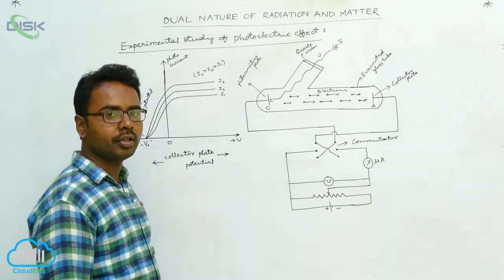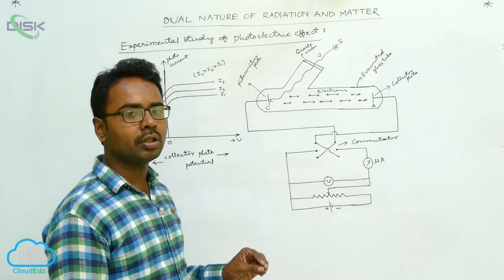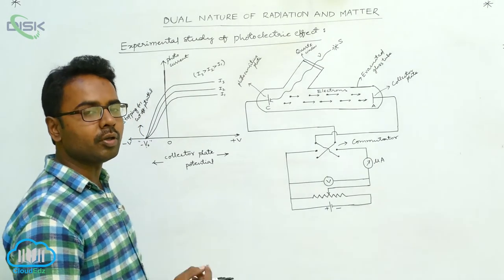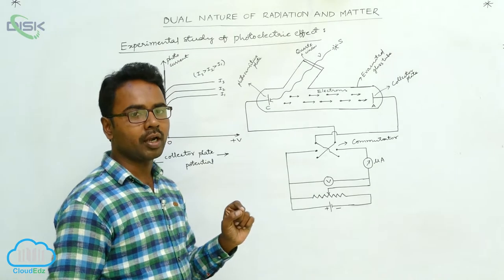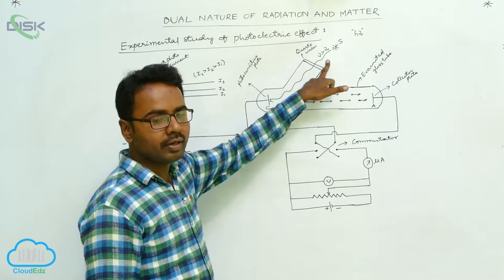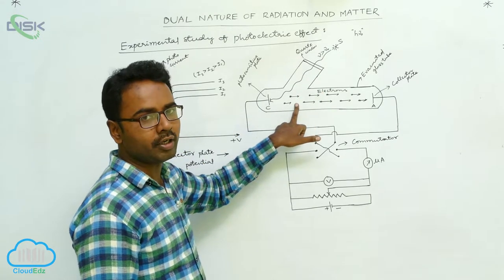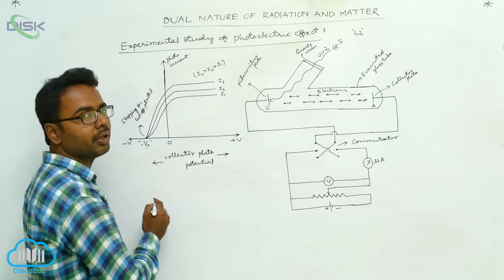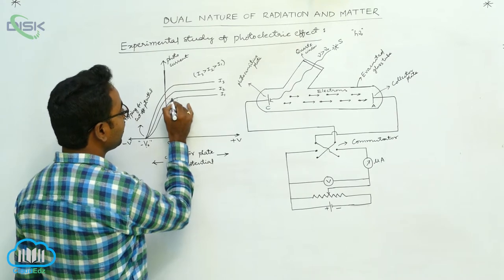Dual Nature of Radiation and Matter || Experimental study of phtoelectric effect (ESPE) || ESPE 2